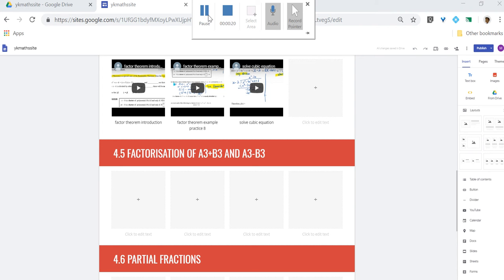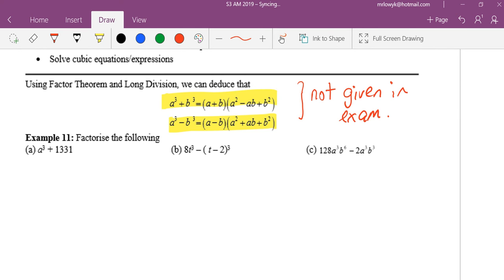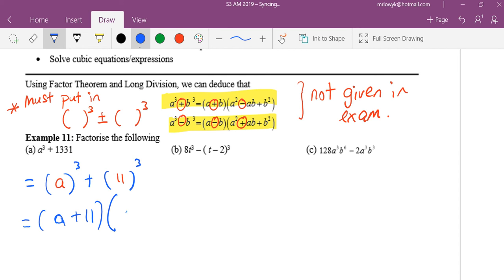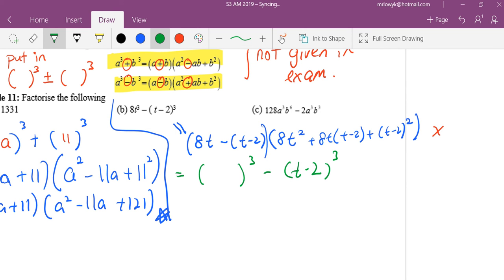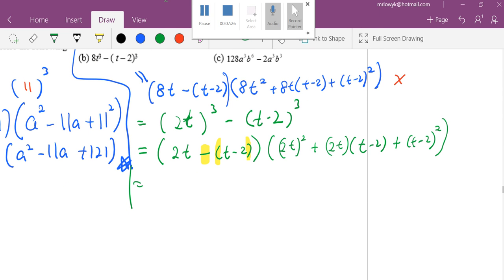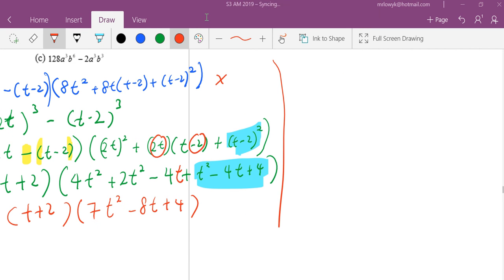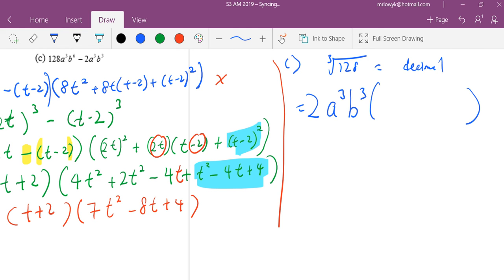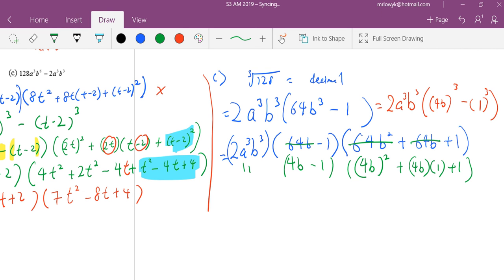Factorise a3 +b3